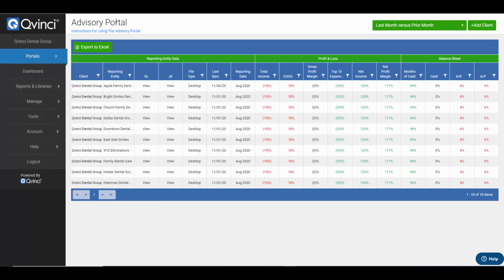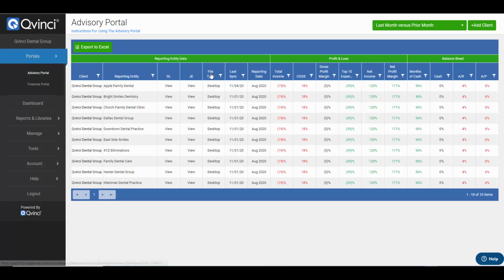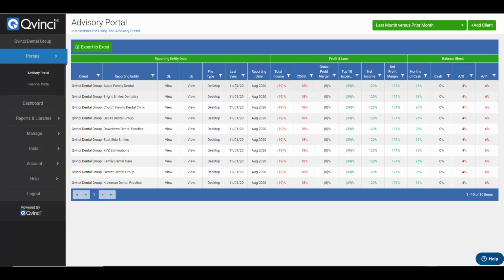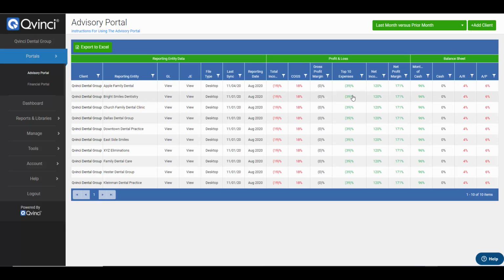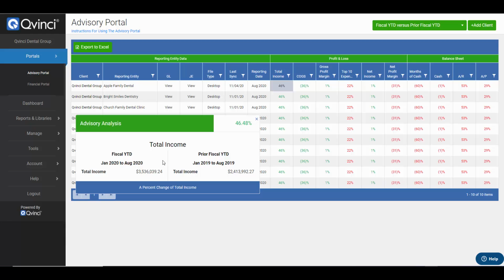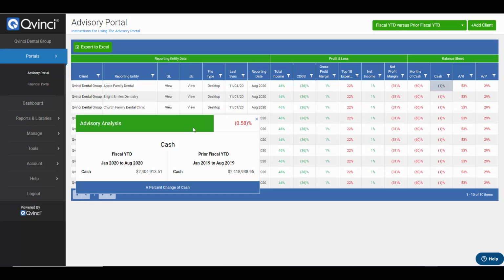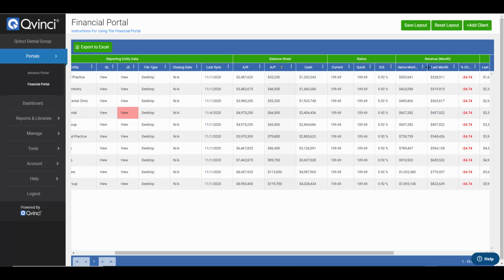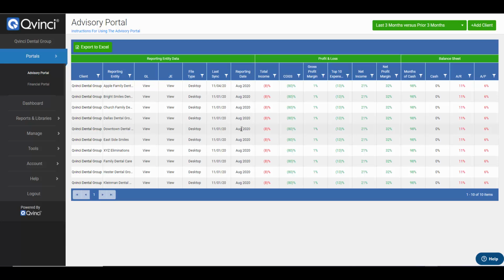Qvinci Software Advisory Portal